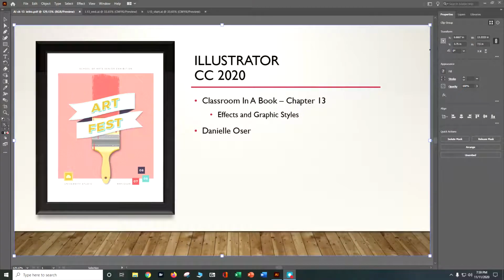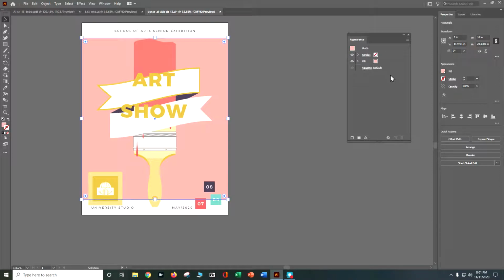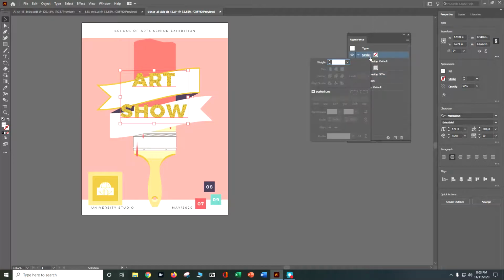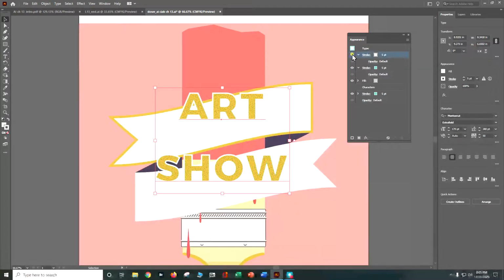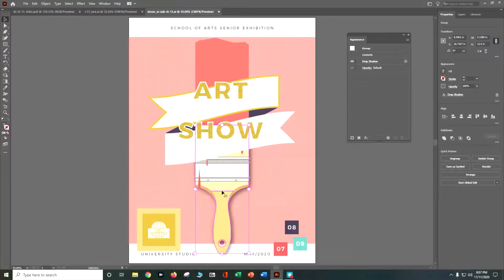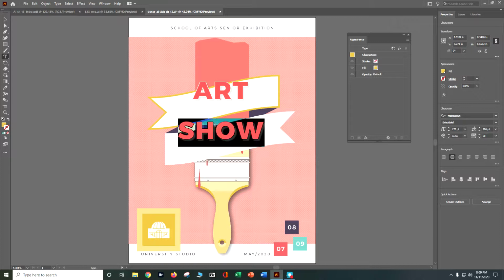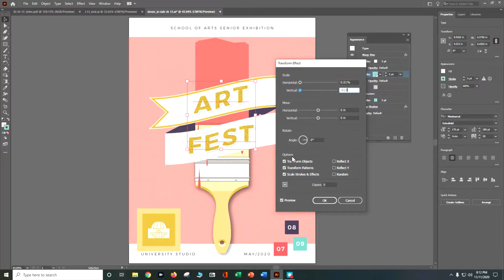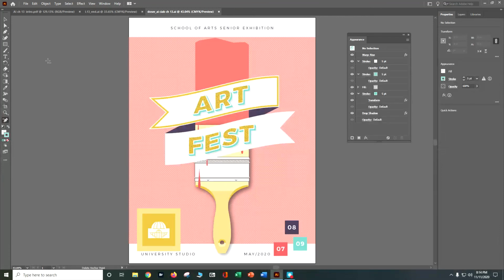AI CIAB CH 13 Part 1 Effects and Graphic Styles Danielle Oser Source